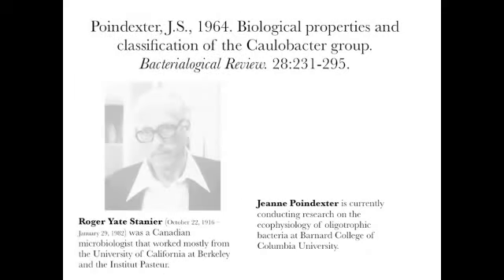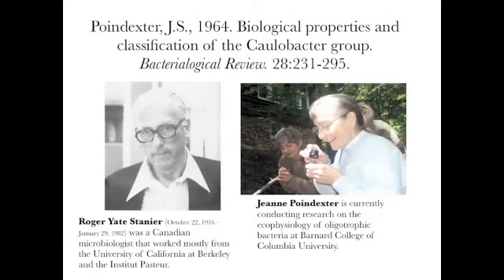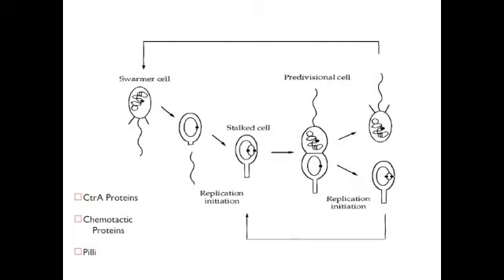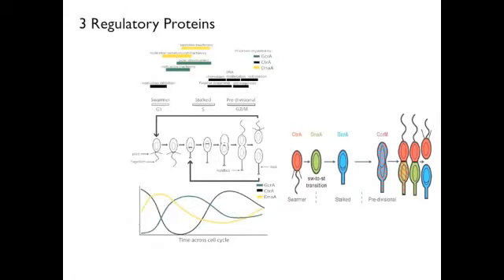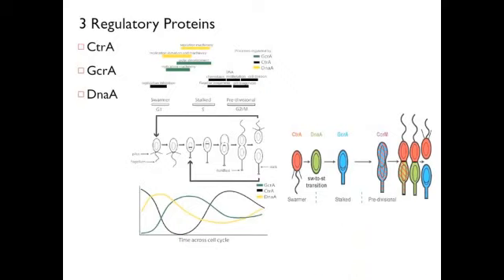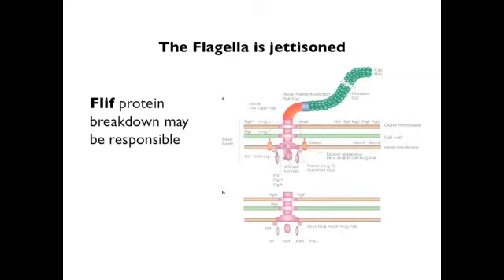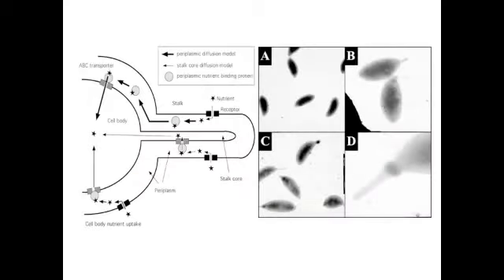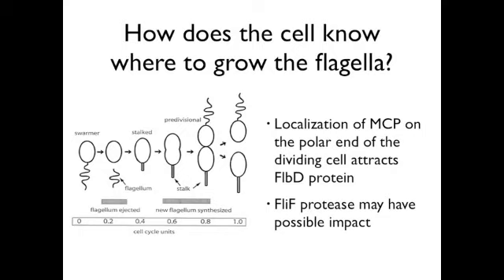Caulobacter crescentus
MB 351H Project from NC State General Microbiology Honors (Fall 2011)